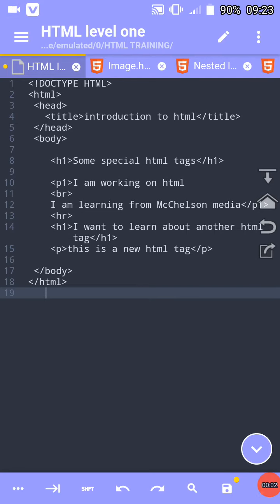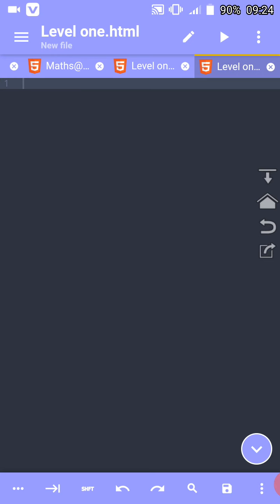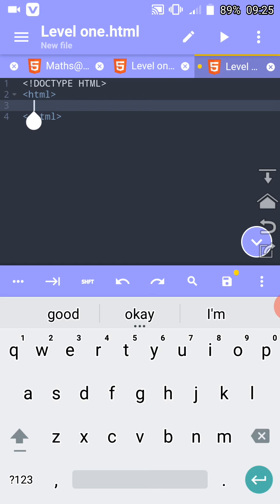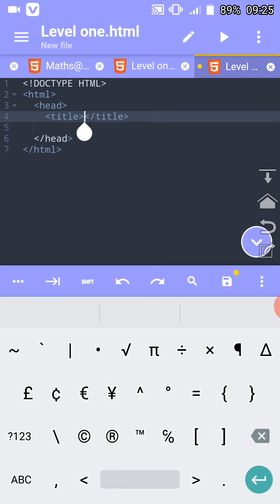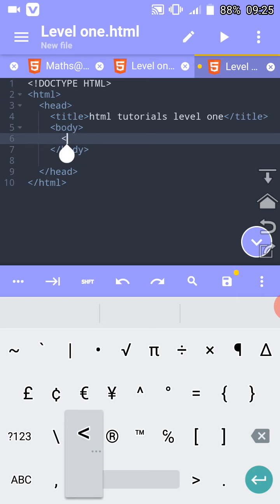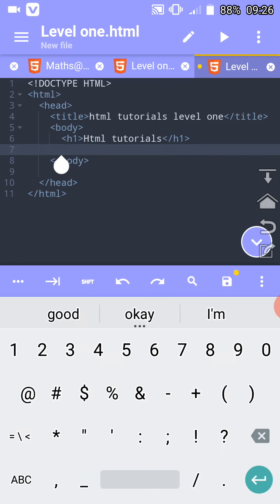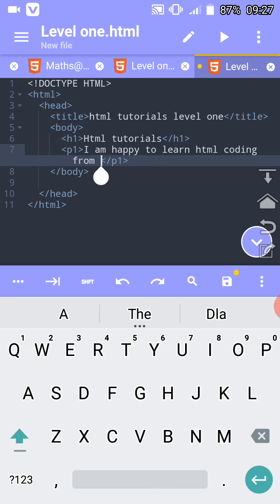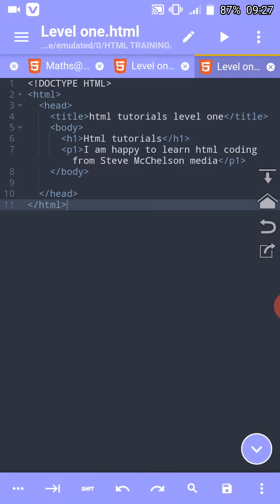HTML tutorials for beginners 02, Creating the first web page for your self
In this video we teach u the basic structure of HTML and u can create your own first web page
# You can always contact via